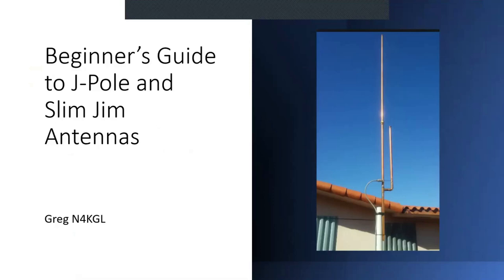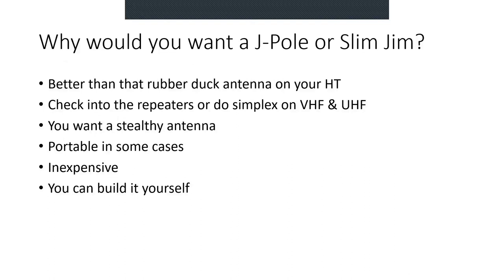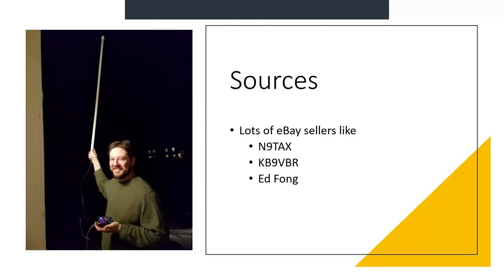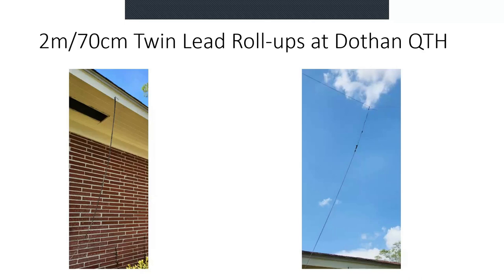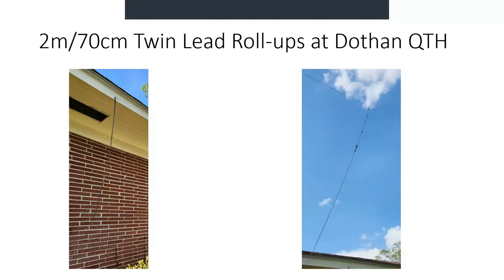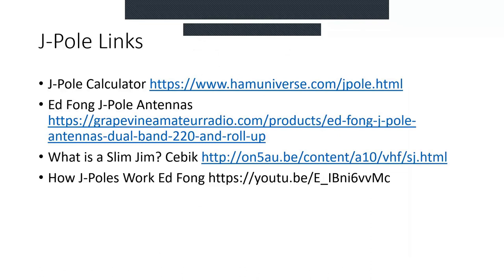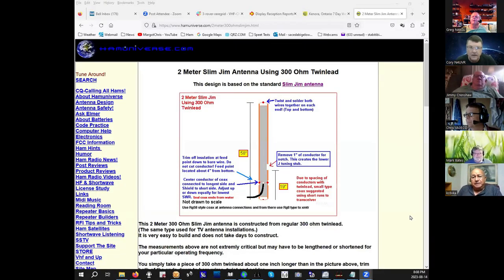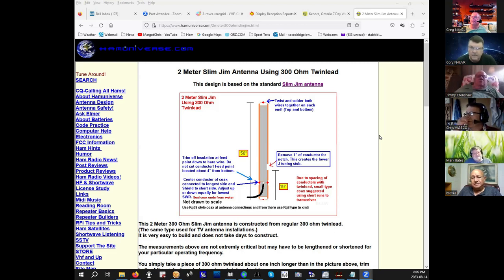Beginner's Guide to J Pole and SlimJIM Antennas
The antennas are handy for 2M/70CM. They also can be built for other bands. Consider them for HOA and emergency use. This was our Beginner's Academy presentation for the Aug 14th Zoom meeting.